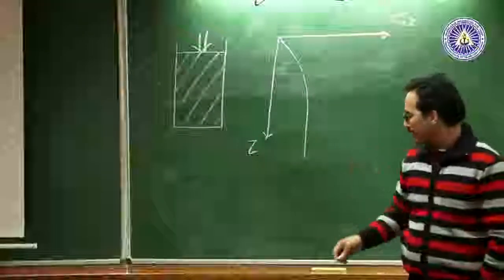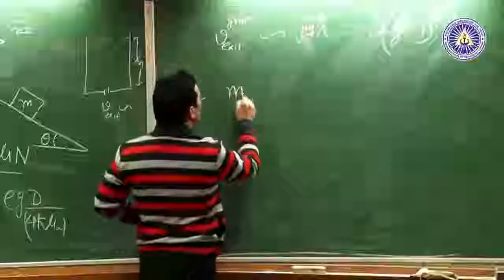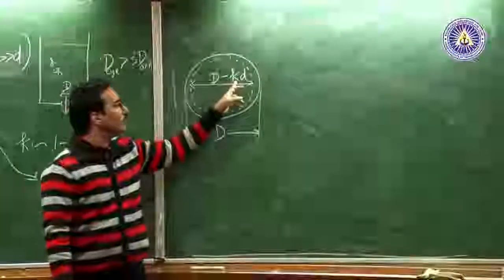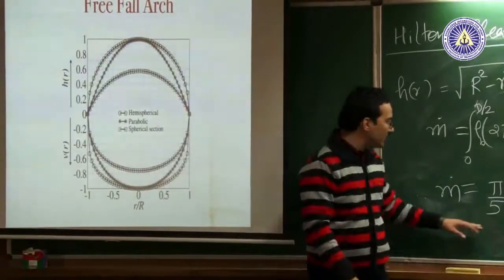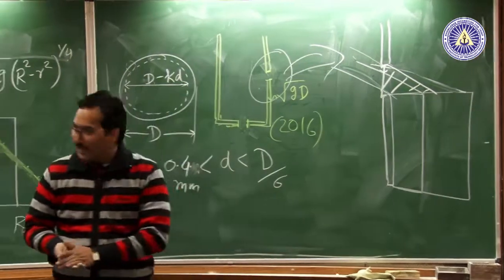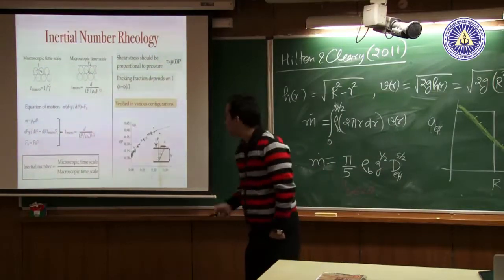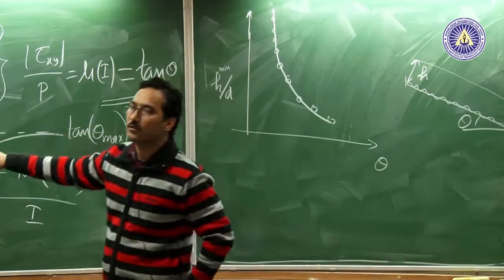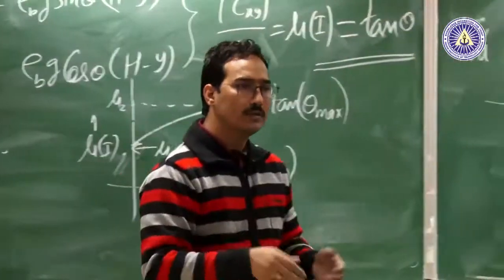6 Introduction to Granular Materials-2 by Dr Anurag Tripathi IITK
6 Introduction to Granular Materials-2 by Dr Anurag Tripathi IITK